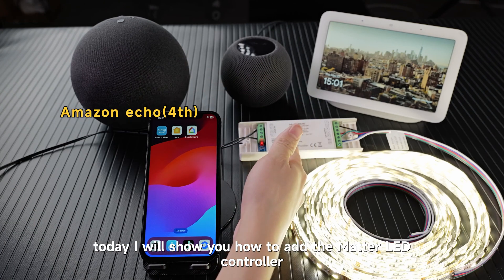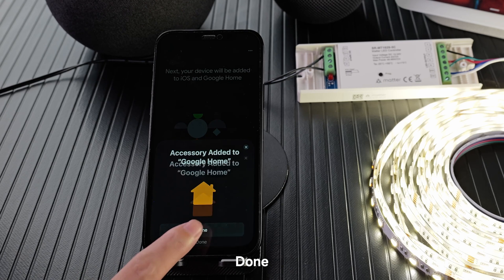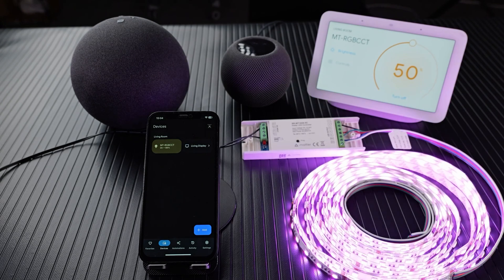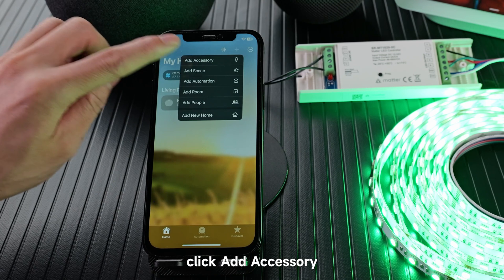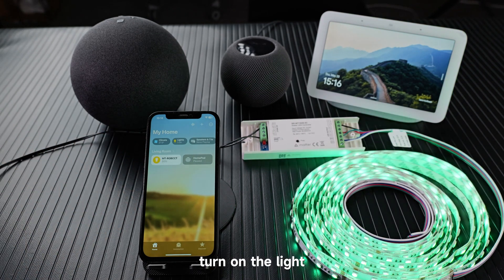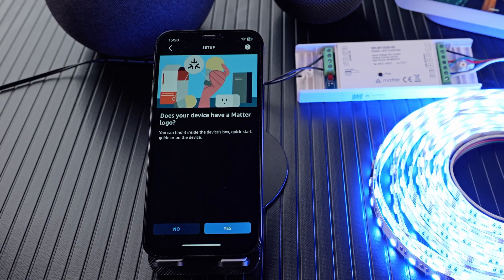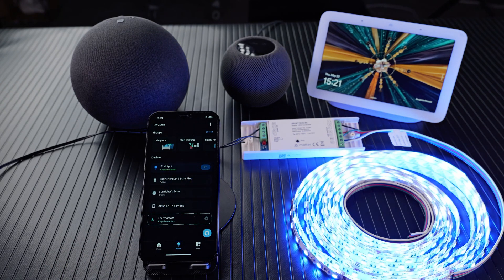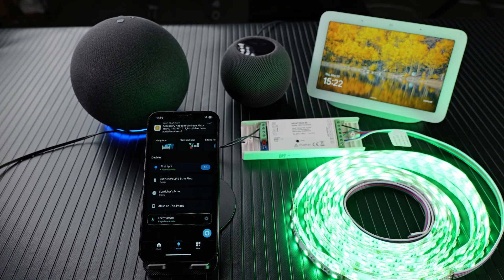Matter LED controller works with Google Home, Apple Home and Alexa at the same time_SR-MT1029-5C